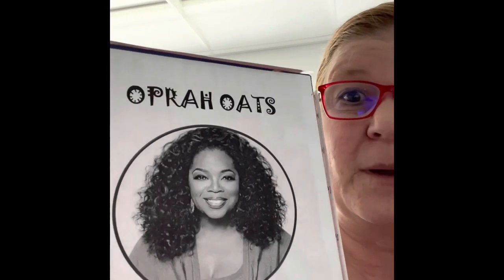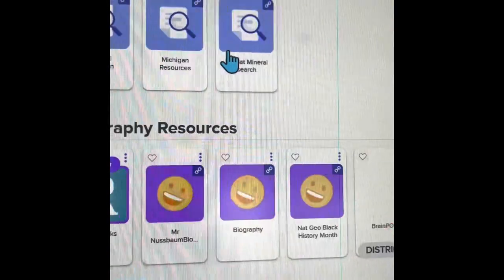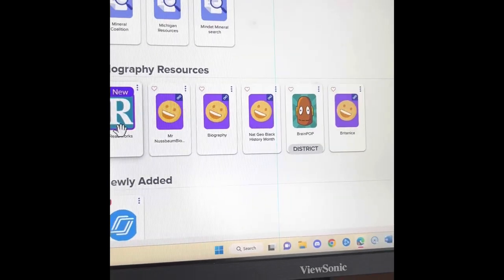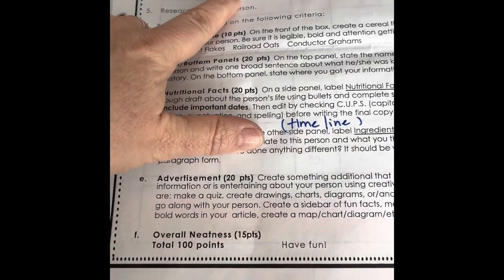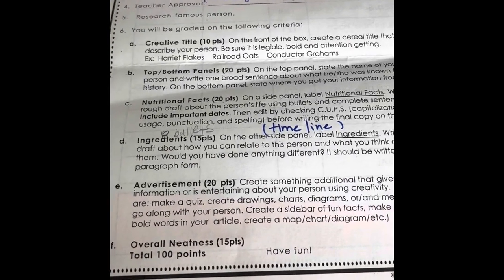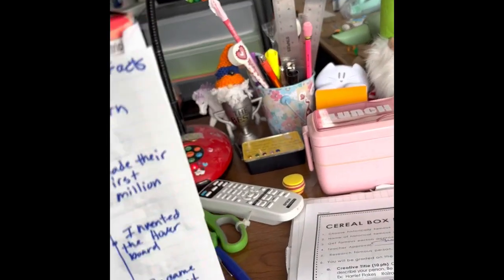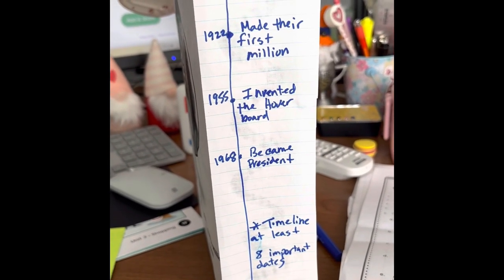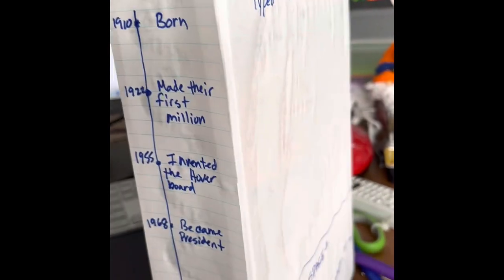Black History Month Cereal Box Biographies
A guide for our Black History Month cereal box, biographies